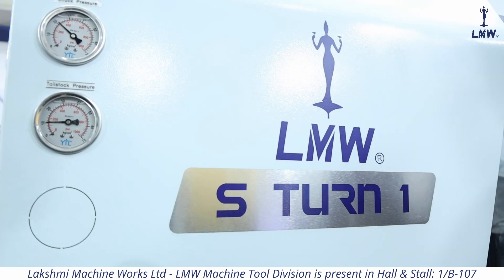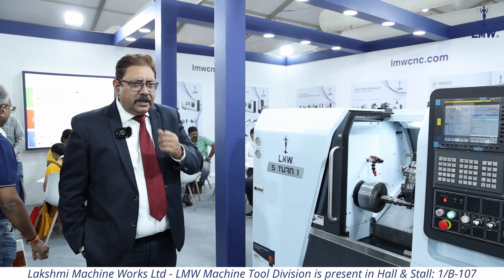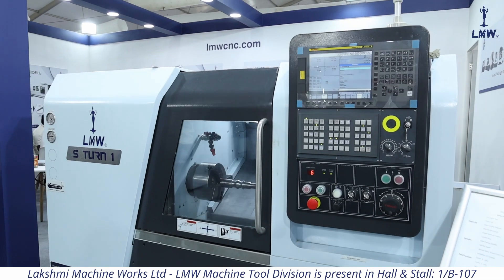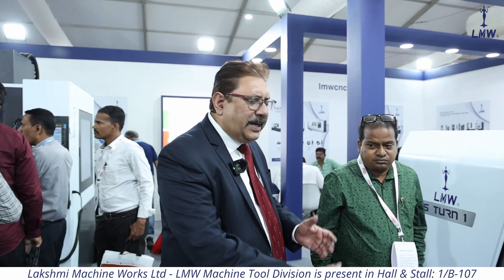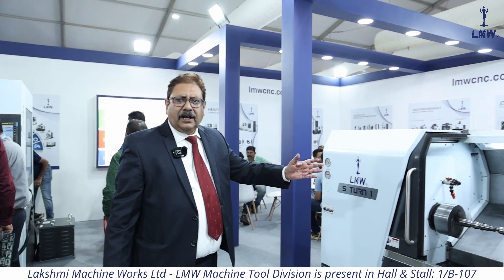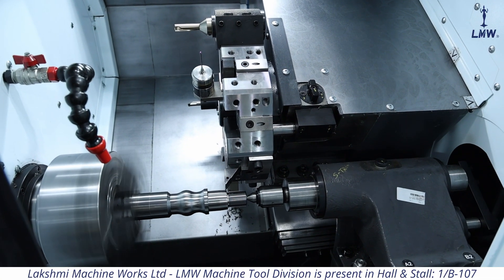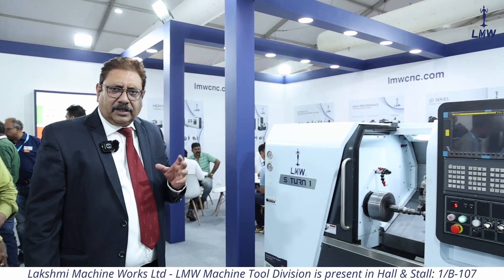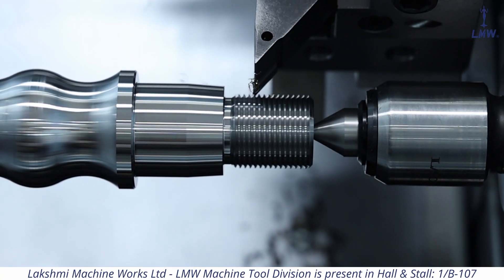Indraneel Bhattacharya, VP, Marketing, LMW - Machine Tool Division, LMW @ PMTX 2024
Taking a moment from his demanding schedule, Indraneel Bhattacharya, Vice President, Marketing, Lakshmi Machine Works Limited - LMW - LMW Machine Tool division, shared the specifications of the latest innovation, the STurn1, a CNCturningmachine during the ongoing Pune Machine Tool Expo.

He highlighted the company’s journey over the past 20 years, particularly the success of its popular SmartTurn model, and its commitment to continuousimprovement.

The STurn1machine is a nextgen, advanced version of the Smart Turn series. The machine features a sleek design and superior performance. It is upgraded from the 6-in to an 8-in model, with a swing over bed of 510 mm and the ability to handle a 200mmchucksize.

Launched last year, this machine has quickly gained popularity, proving effective for smallandmidsize components. He expressed confidence that the machine will continue to be a success.